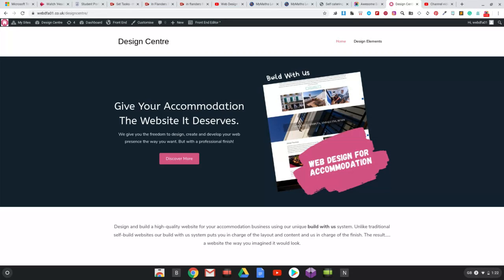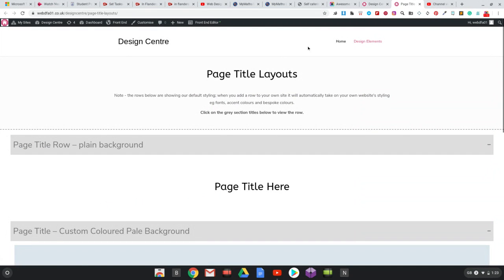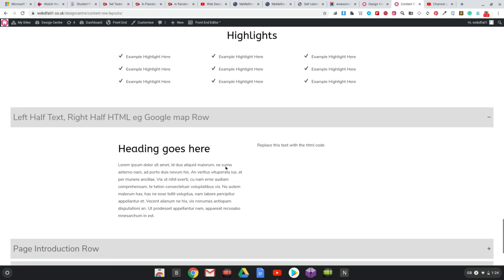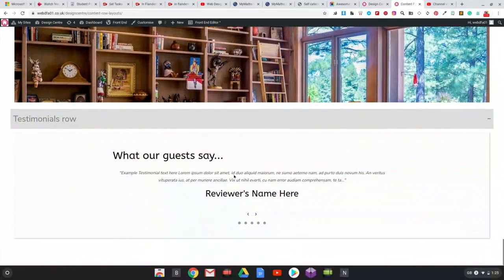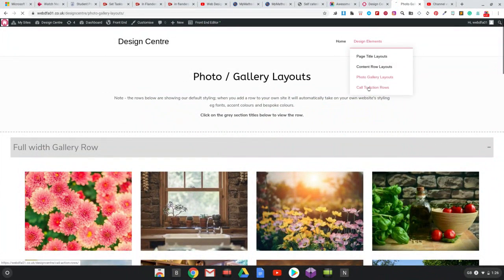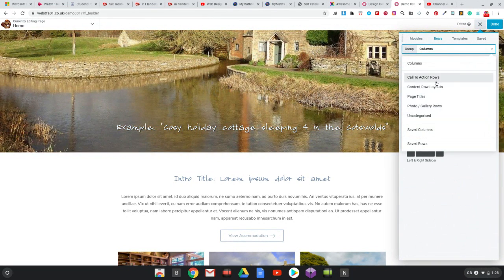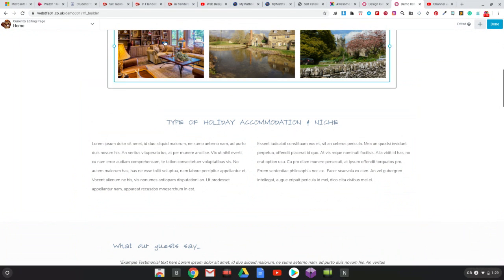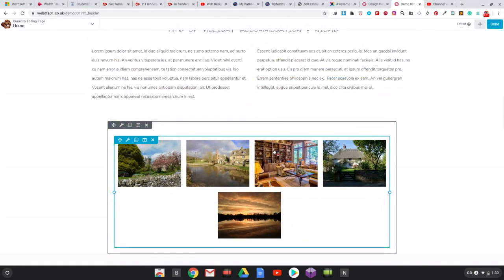How to add new rows to your website